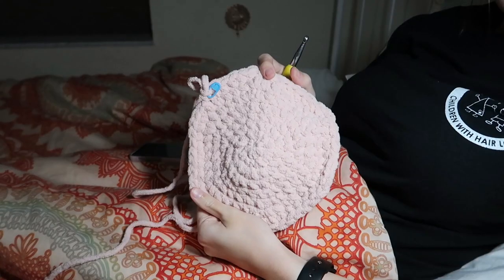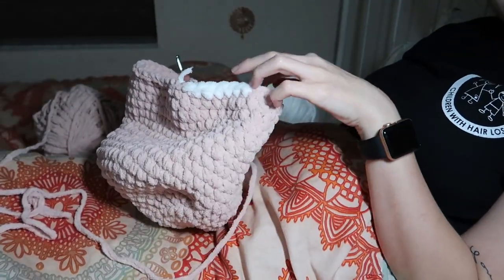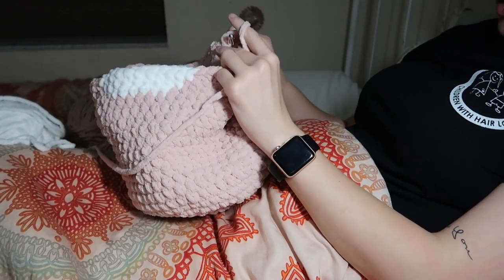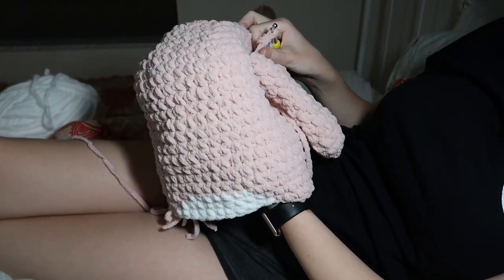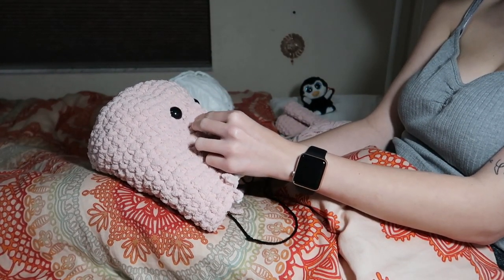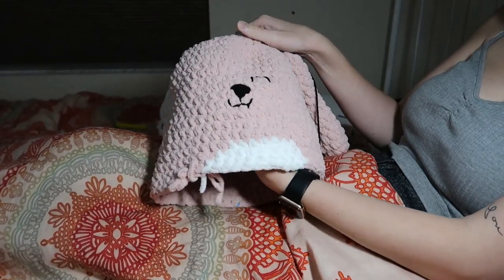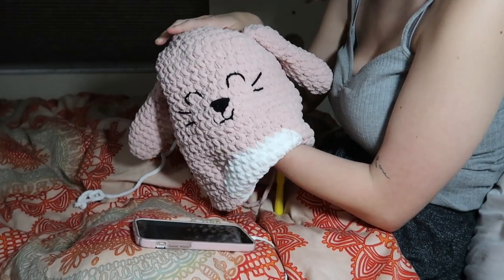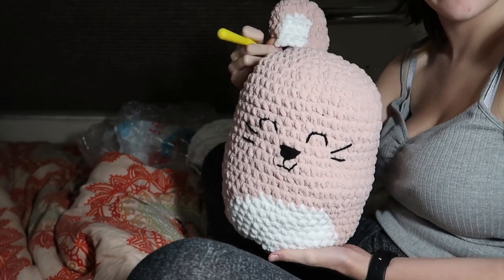Crochet A Bunny Squishmallow With Me For Easter 2022 | Designing A Squishmallow Crochet Pattern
In this video I share Crochet A Bunny Squishmallow With Me For Easter 2022 | Designing A Squishmallow Crochet Pattern

Crochet pattern (on Etsy)

8mm crochet hook
Black red heart super saver:
Stitch markers
Yarn needle

Tripod with light
Sd cards
Sd card holder